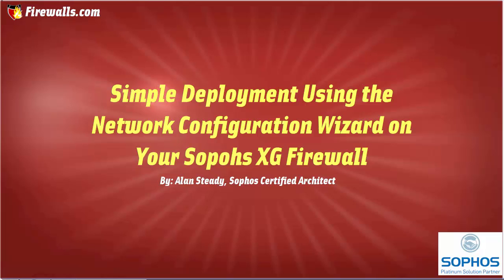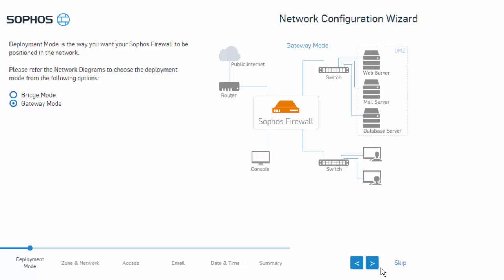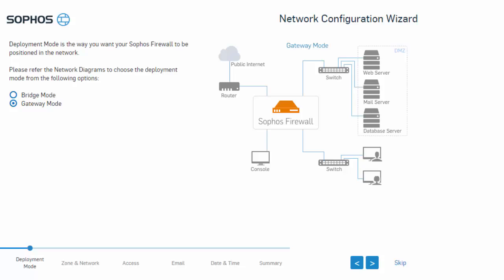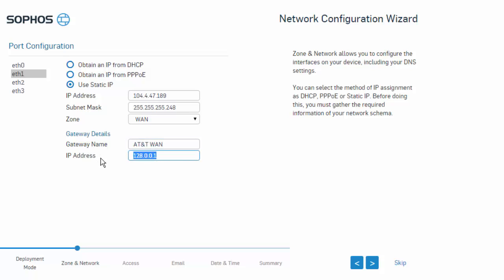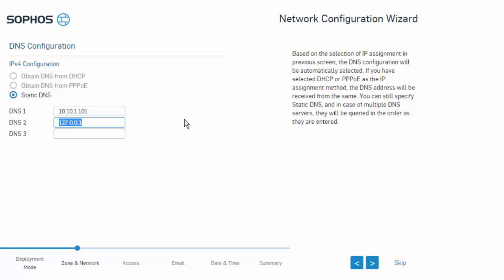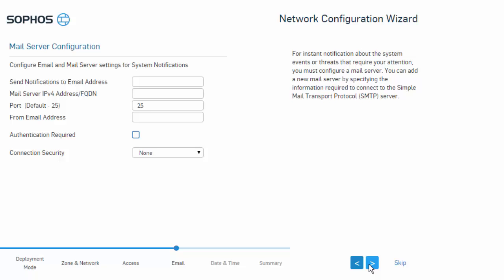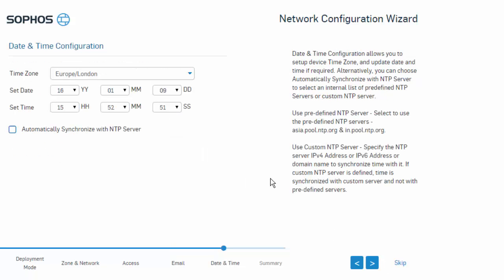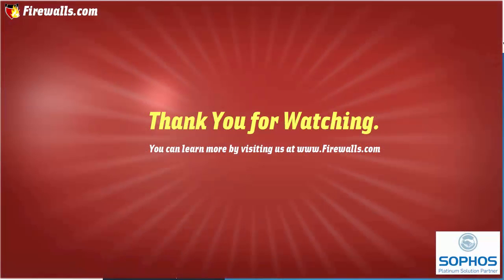Sophos XG Essentials: Basic system setup using the Sophos XG Network Configuration Wizard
As we are aware by nature firewall configurations are complex. However, with the Sophos XG Firewalls initial basic system setup it has never been easier. This video will equip you with information on the types of administrative access mediums and will guide you through the basic network configuration wizard to get a basic system setup of your Sophos XG Firewall.